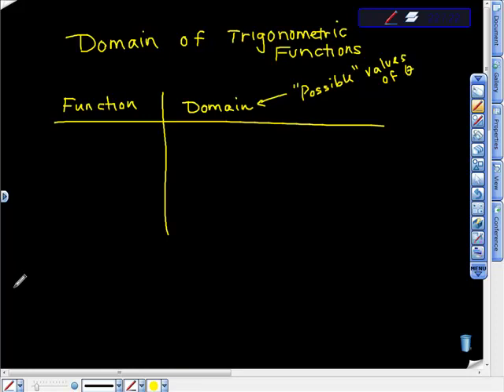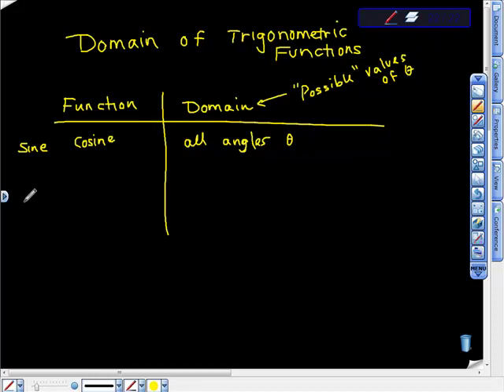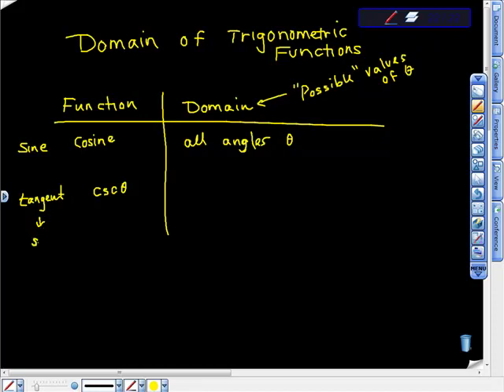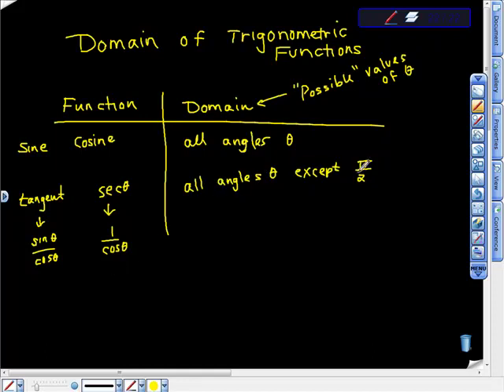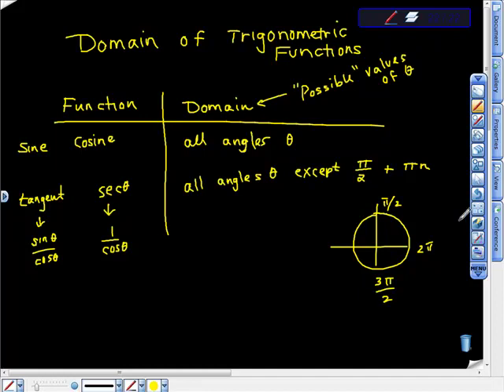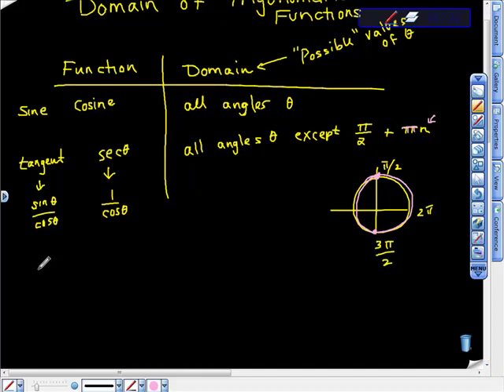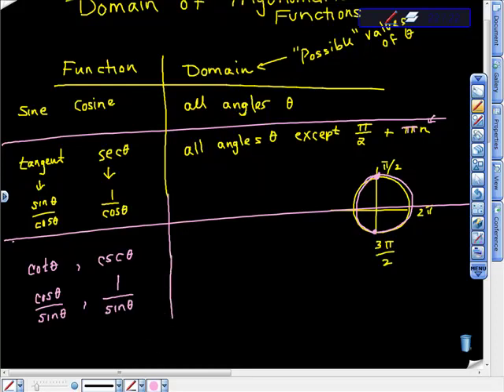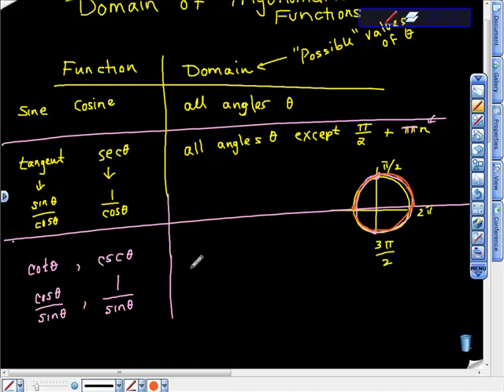Domain of Trig Functions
MATH MADE EASY This math tutorial explores the domain of the six basic trigonometric functions.